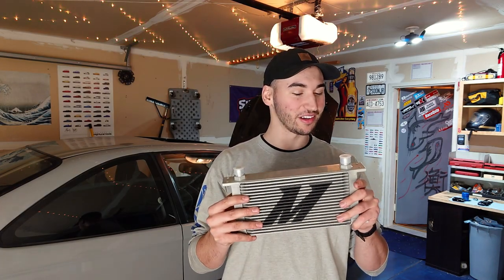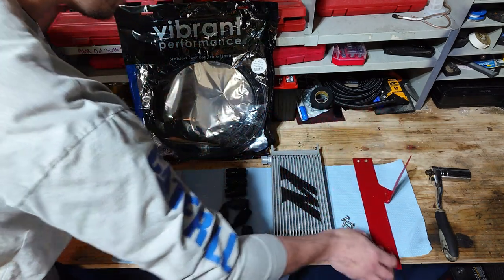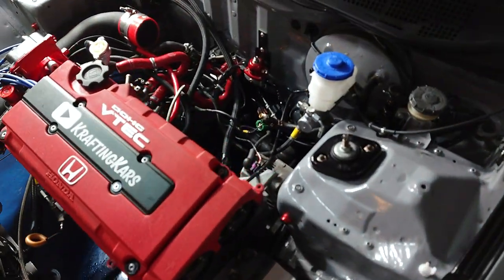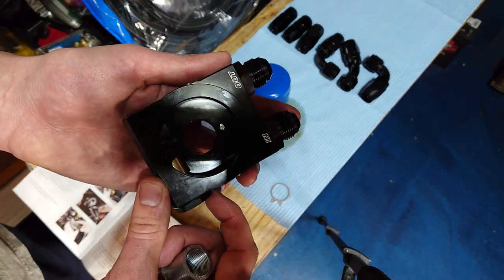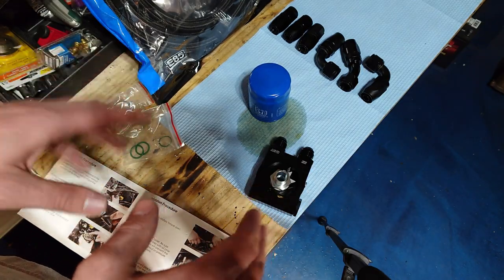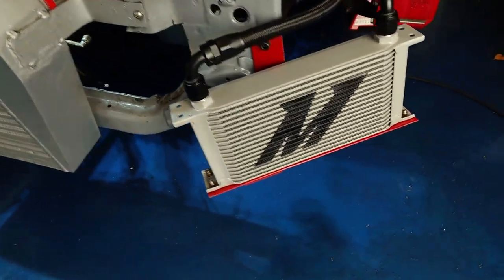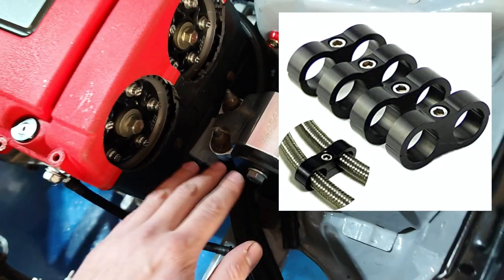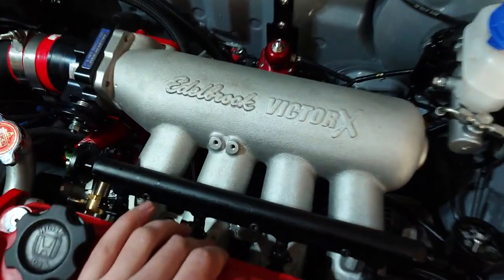Turbo Civic DIY Oil Cooler Install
Today we install a Mishimoto oil cooler on our EK civic build, Using a Vibrant Thermostatic Oil Sandwich Plate Adapter. Can't wait to test it out on the track this summer!!! My motor is a B16a3, this will be the same process for any D or B series honda civic or acura integra!
Parts used:
Hose: 11970R
Fittings: Vibrant 10an straight (2) and 90 degree (2)
Sandwich plate:
Gloshift: GS-AF1
Vibrant: VPE-17065
Cooler: MMOC-19